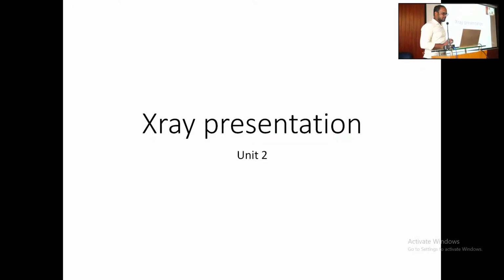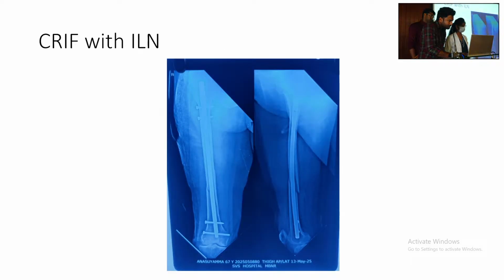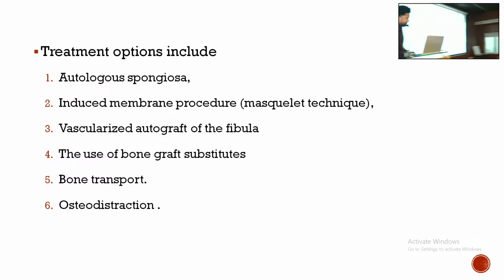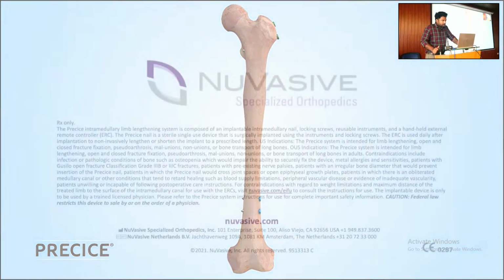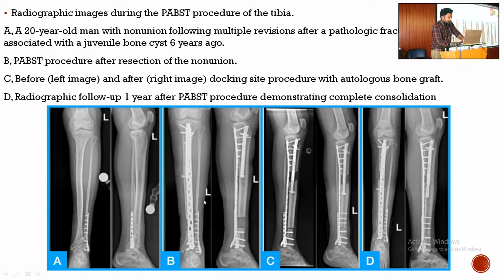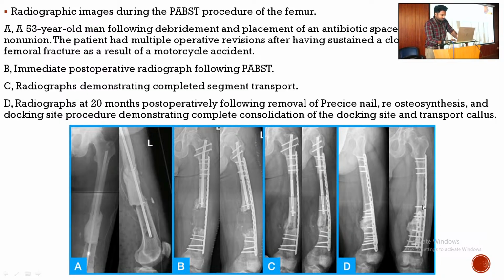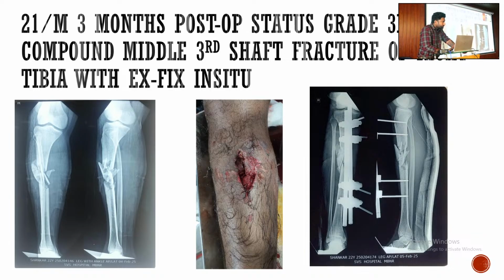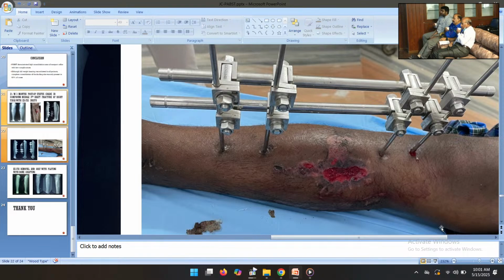Live Teaching Program I Dr. KJ Reddy I